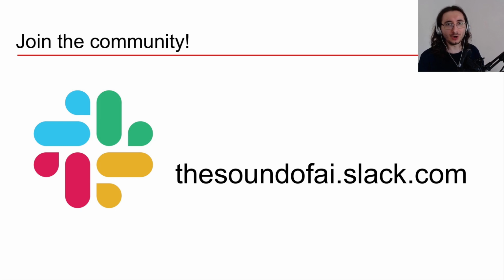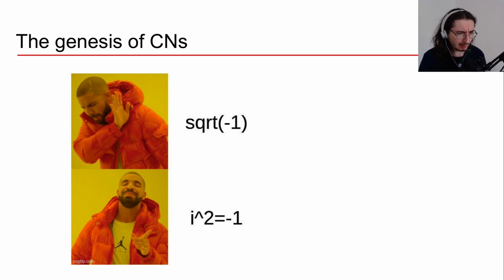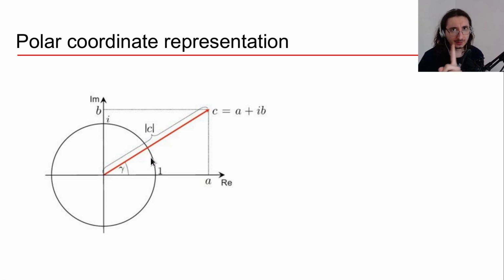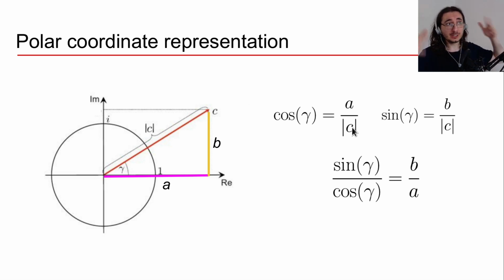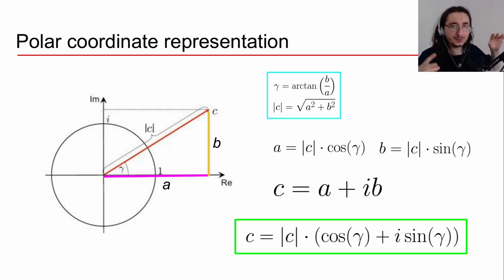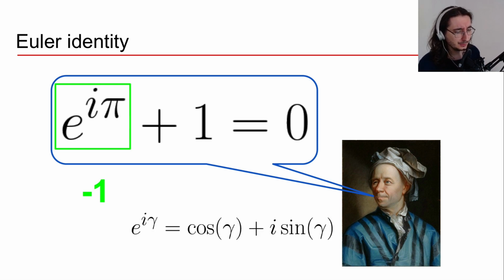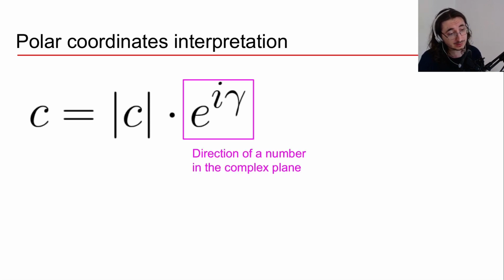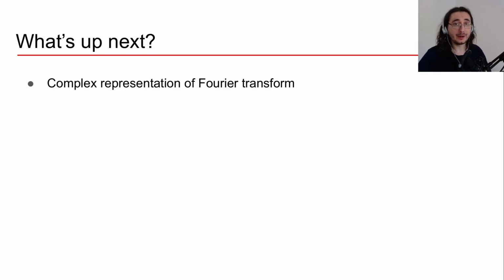Complex Numbers for Audio Signal Processing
I explain complex numbers in a simple way relying on a visual interpretation. I talk about the Cartesian and polar representations of complex numbers. I discuss the Euler formula and the wonderful Euler identity.

The video aims to provide an operational understanding of complex numbers necessary to define the Fourier transform in complex terms.